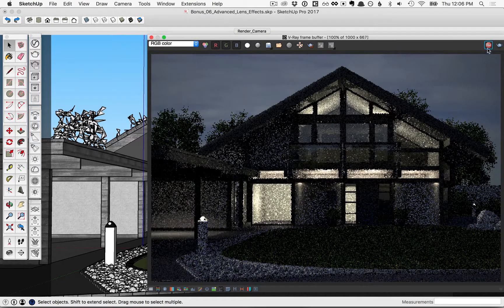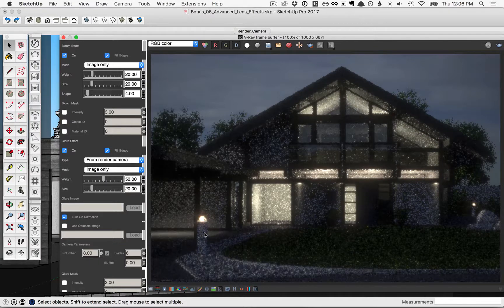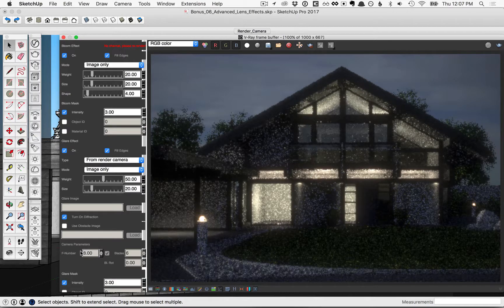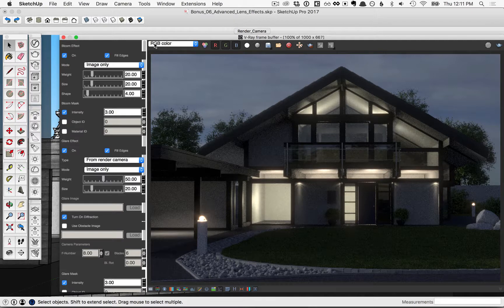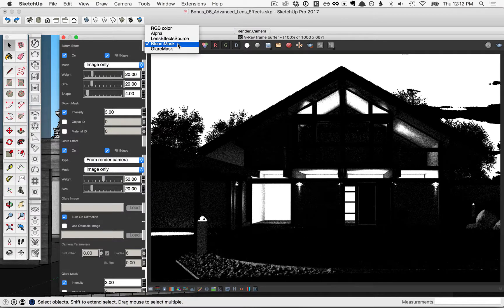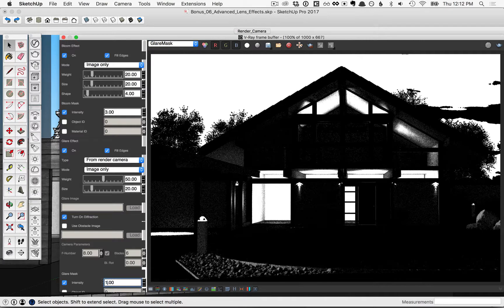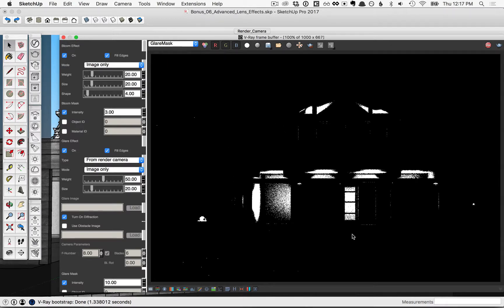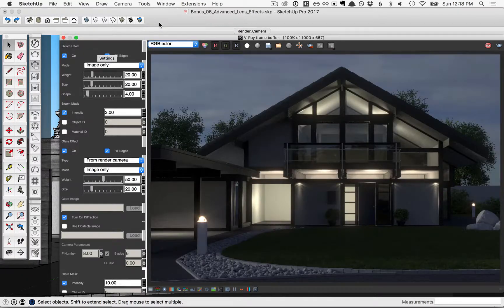Vray For Sketchup #2/7 - Advanced Lens Effects in vray for sketchup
In this module, we demonstrate how you can control where the Bloom and/or Glare effect is applied using a selection mask based on the Intensity of the pixels in the rendered image. The Intensity masks work straight forward. The V-Ray Frame Buffer holds the image in a 32 bit floating point format. Using the intensity mask V-Ray applies the Bloom and/or Glare effect only on pixels with Intensity higher than the one specified in the Intensity parameter. This allows you to avoid "blurring" the entire image and have the Bloom/Glare effects applied only on the bright areas of the image.